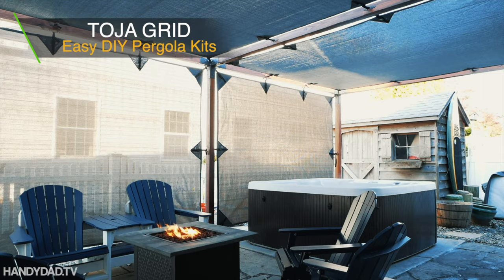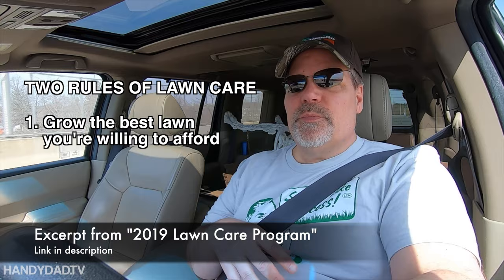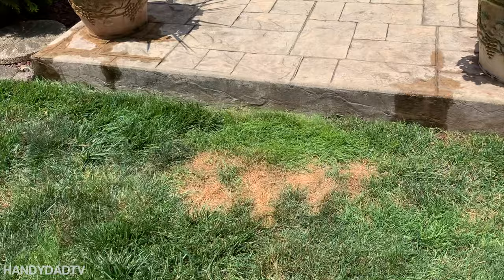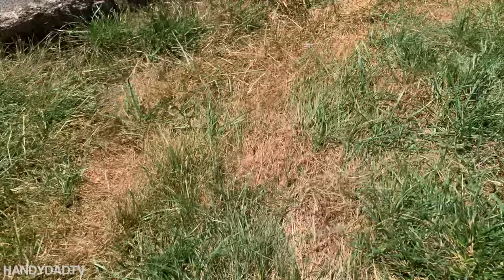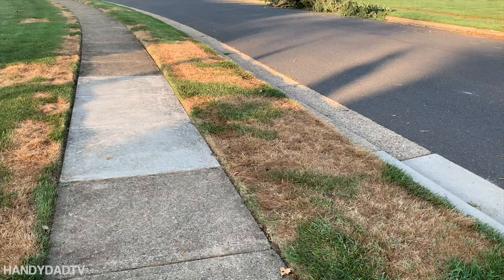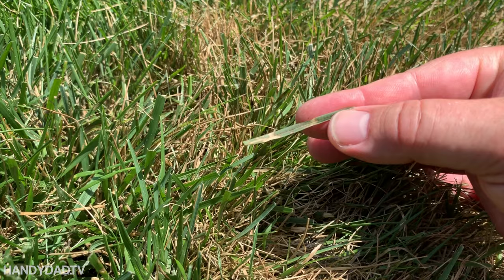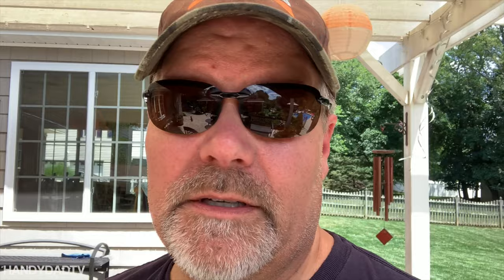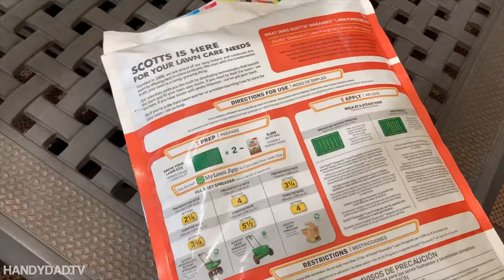What causes Brown Spots in the Summer? | Lawn Fungus Control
In this video, I show how to identify the many reasons for brown spots in my lawn including dog urine, herbicide damage, poa annua, poa trivialis, and fungus. I show how to apply a granular fungicide at a curative rate.